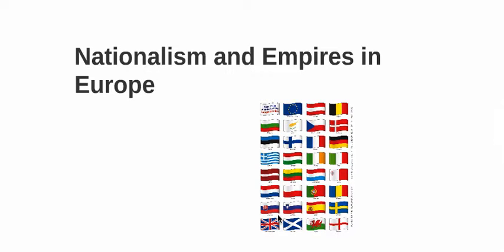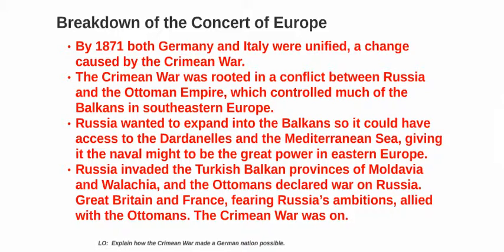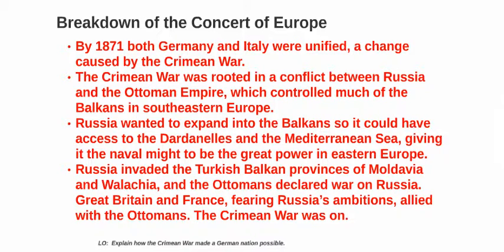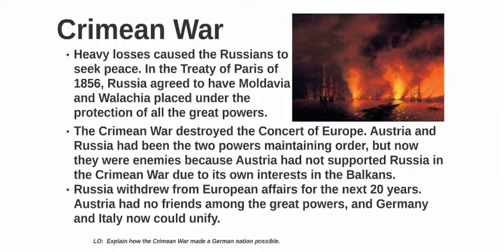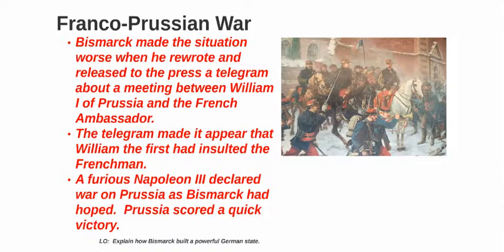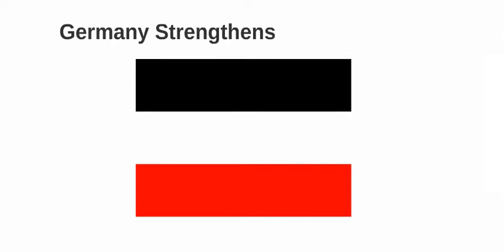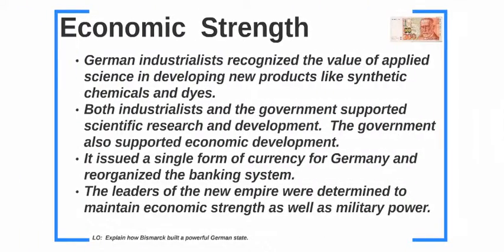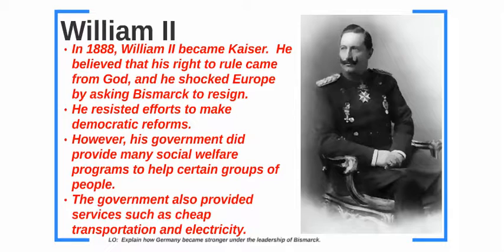German Unification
Lecture on German Unification under Otto Von Bismarck.